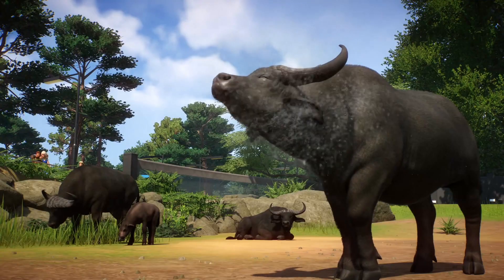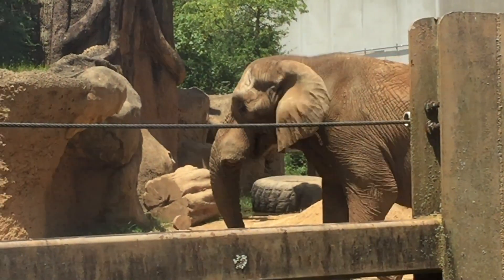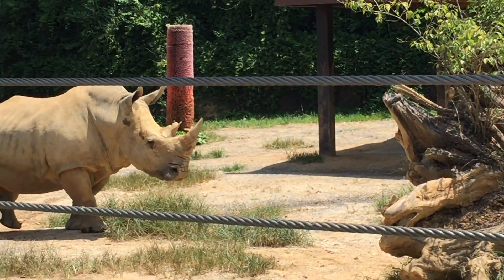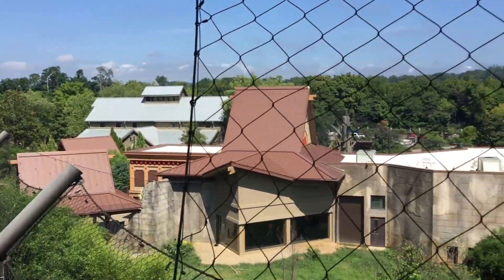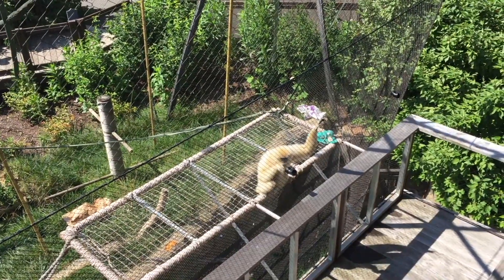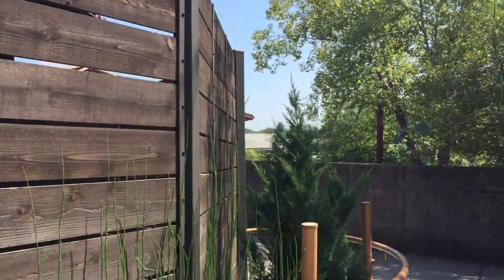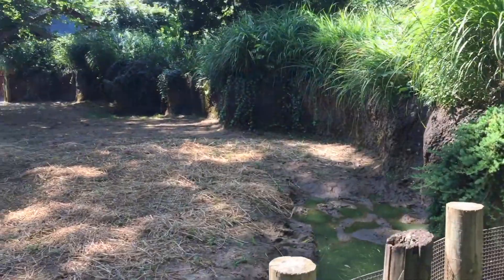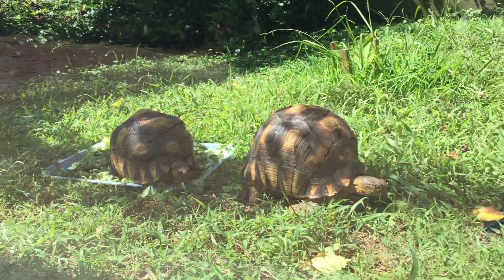Planet Zoo Reddit AMA Part 2!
Let's jump in and take a look at more Planet Zoo Questions :) Let us know what you think!